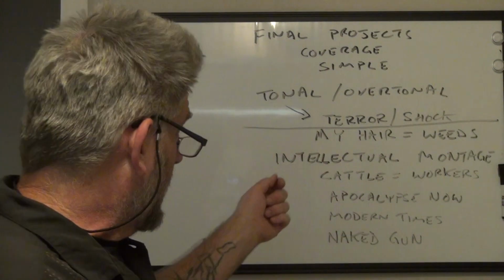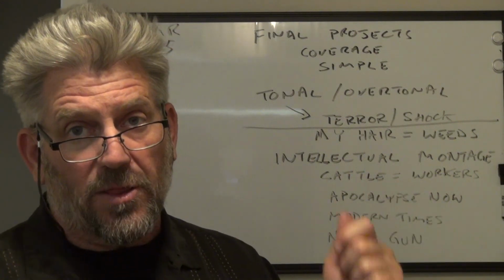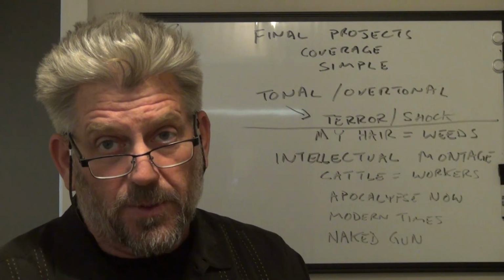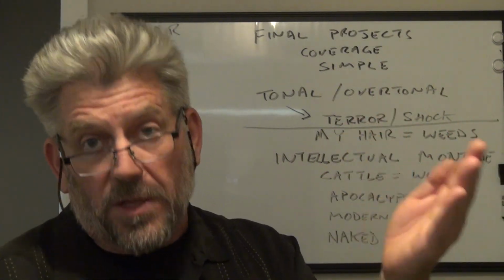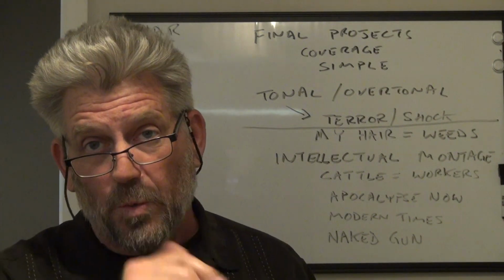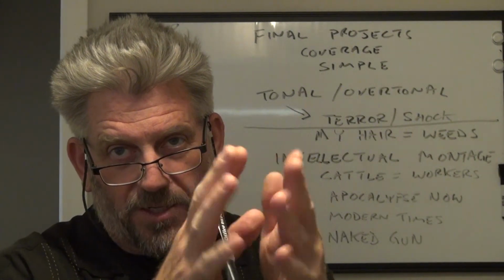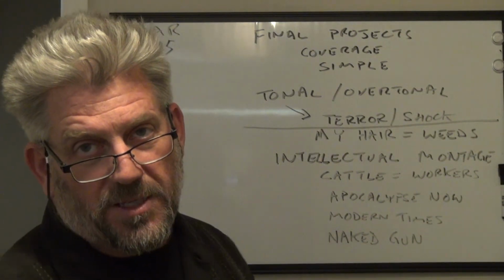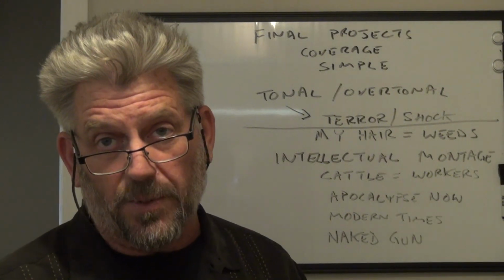dar115 final project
we wrap up tonal/overtonal and intellectual montage and clarify your standard coverage project